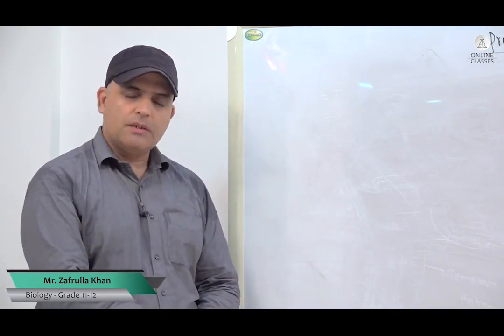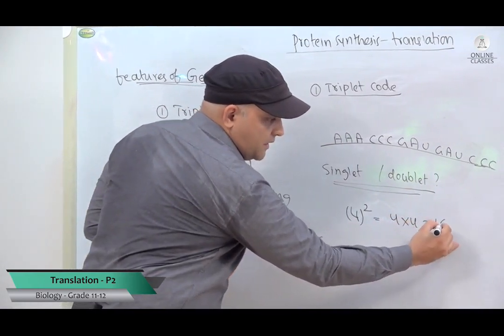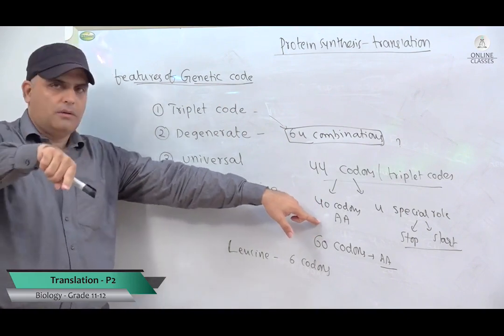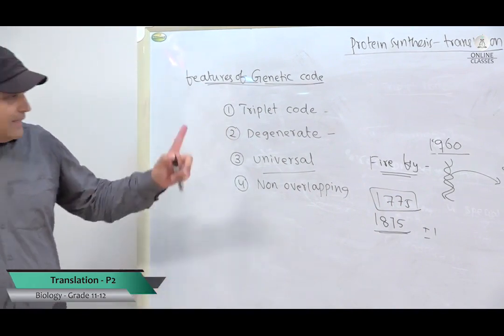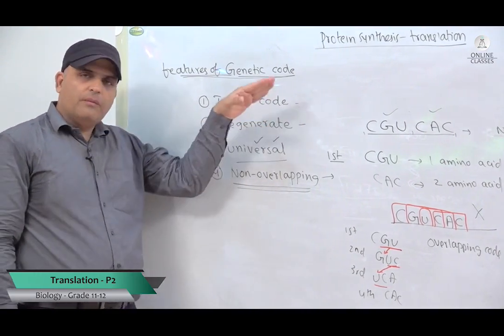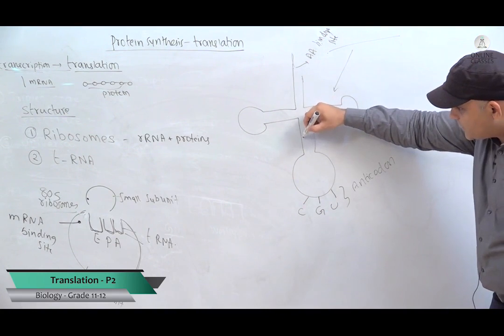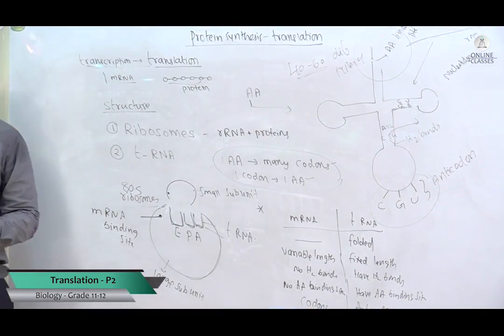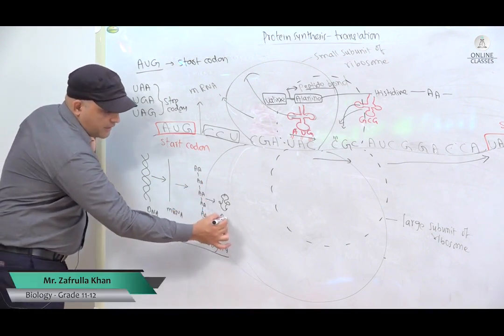EDEXCEL AL Grade 12 Biology Protein Synthesis Translation Part 2 by Zafar sir